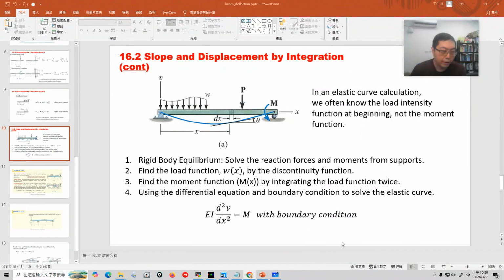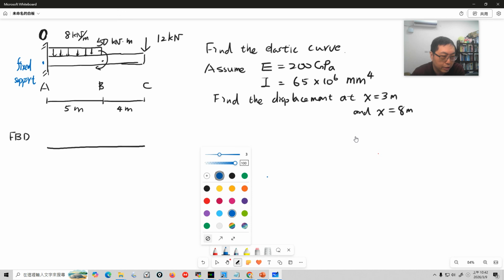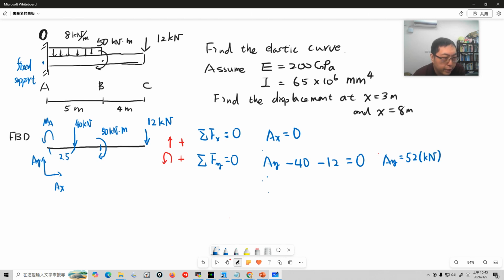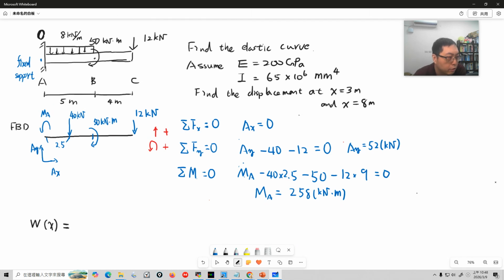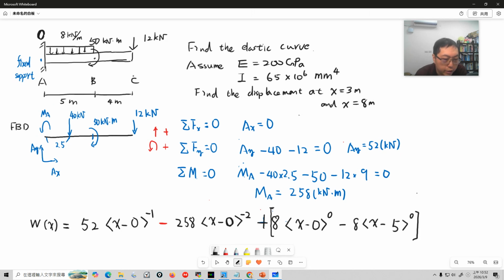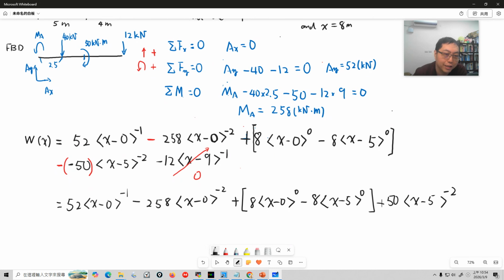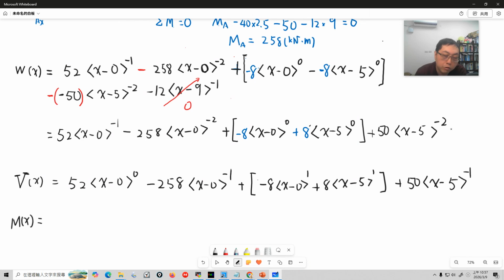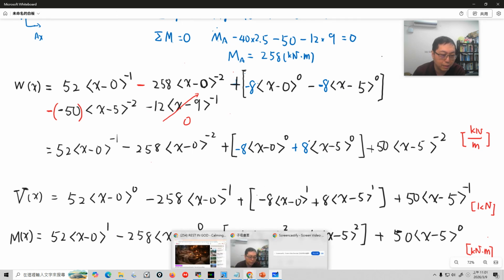beam deflection ex1605 part1